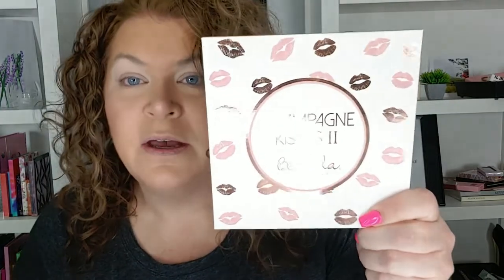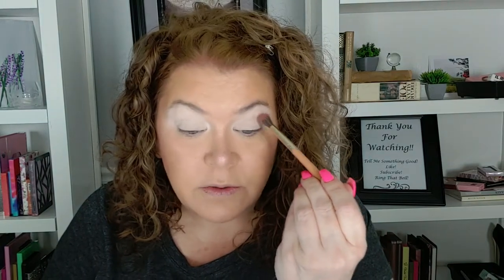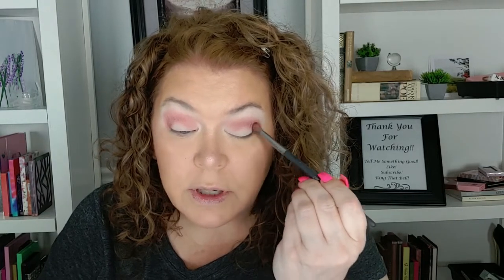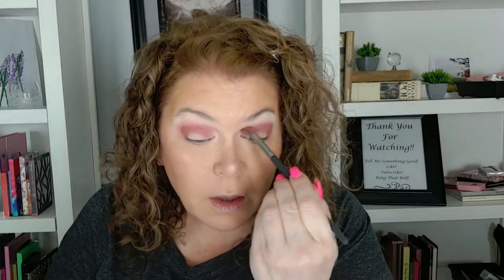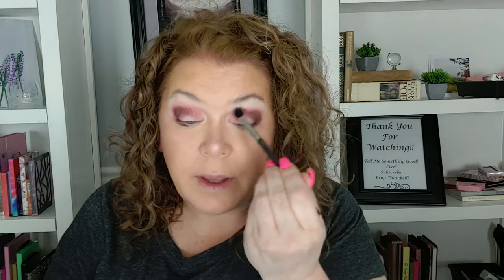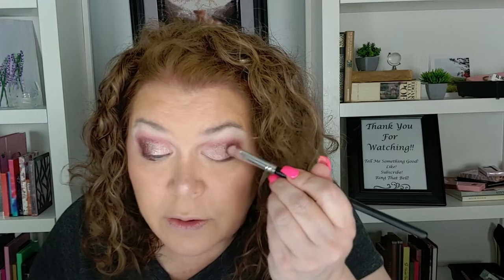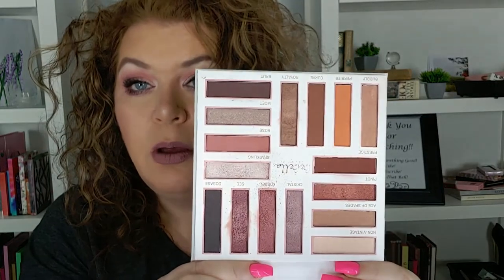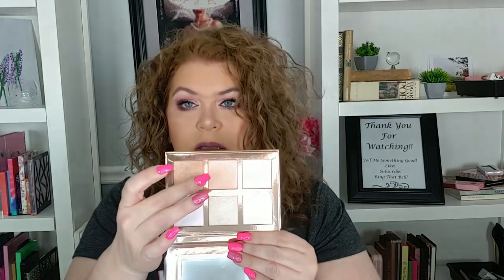BeBella Champagne Kisses II Palette | Palette Collection Bingo #30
Hey Friends!
Welcome to week #30 of my Palette Collection Bingo series! This week the Champagne Kisses palette from BeBella cosmetics was chosen for you.  Come hang out and relax!

Go check out Roni @LivingObsessed

Laura Geller Spackle primer
Elf Hydrating Camo Concealer in Light Peach
RCMA No Color Powder
Essence Matte Bronzer in Chocolate Sun-Dae (Contour)
Milani Baked Bronzer
Laura Geller Baked blush in Apricot Berry

Lighting:
Softbox Lighting Kit
UBeesize LED Video Light Kit
Tripod:

My Holy Grail Hair products!
Shea Moisture Shampoo and Conditioner Set, Jamaican Black Castor Oil Strengthen & Restore, 16 Fl Oz Shampoo & 13 Fl Oz Conditioner,
Shea Moisture Shampoo and Conditioner Set, Coconut & Hibiscus Curl & Shine
HASK Keratin Protein 5-in-1 Leave In Conditioner
FoxyBae Flaminglow Leave-In Conditioner Cream - Detangling Conditioning Spray with Keratin and Biotin
Bedhead Queen For A Day Thickening spray
Pattern Beauty Curl gel
Shea Moisture Curl Gel Souflee
Shea Moisture Curl Foam
Moroccan Curl Foam